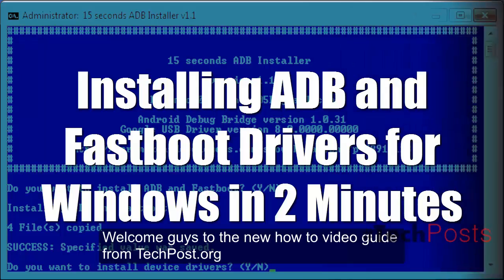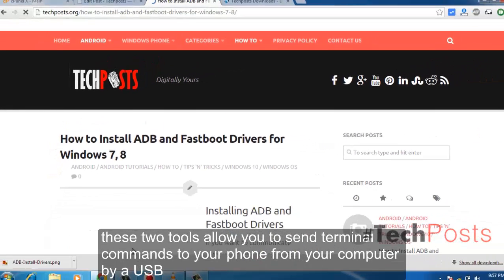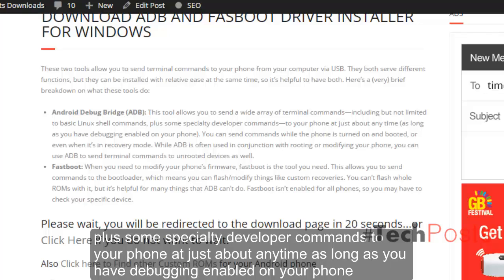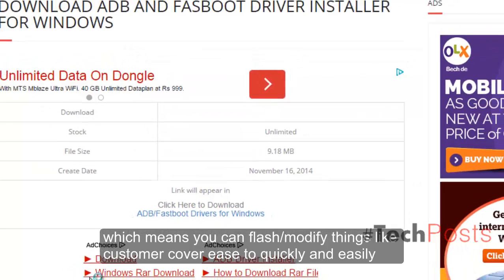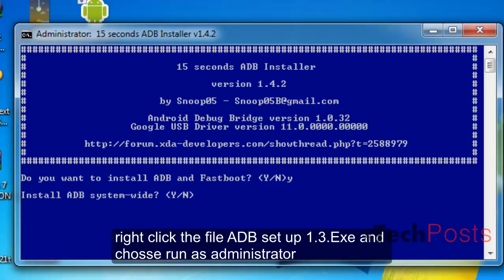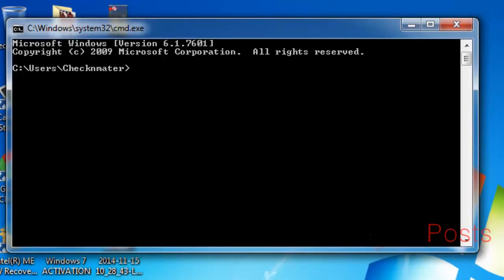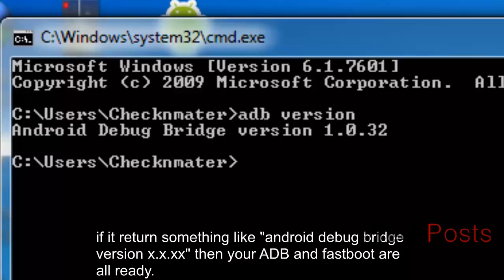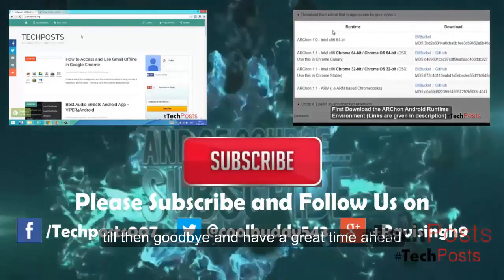How to Install ADB and Fastboot Drivers in 2 Minutes in Windows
How To Set Up Android ADB & Fastboot On Windows [Tutorial]. ADB stands for Android Debug Bridge, while Fastboot stands for, well, Fastboot. Without going into too many technical details (trust me you don’t want technical details), let’s just say they are two command-line tools used when modding/hacking Android phones.

You need ADB and Fastboot if you are one of those people that like to mod/hack your Android phone. While many mods/hacks are now becoming more main-stream-user friendly with GUIs (i.e. they no longer require users to use ADB or Fastboot), there are still times when users need to use ADB and/or Fastboot. (Anyone with a Google Nexus One or Nexus S knows what I mean.) While you may not necessarily ever use ADB or Fastboot (depends on what phone you have, and the type of developer support it gets), it is always nice to have them installed when the time comes that you do need them.
Installing ADB and Fastboot Drivers If you want to communicate with your Android Device via your PC then your PC must have ADB (Android Direct Bridge) and Fastboot drivers installed.